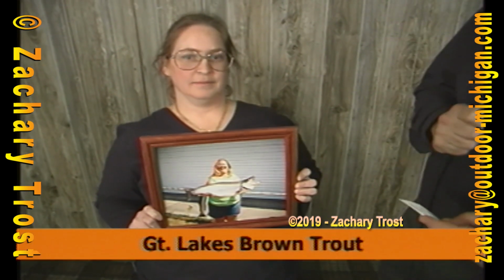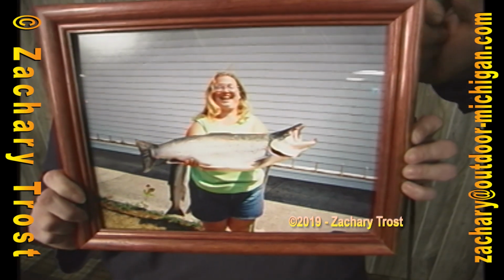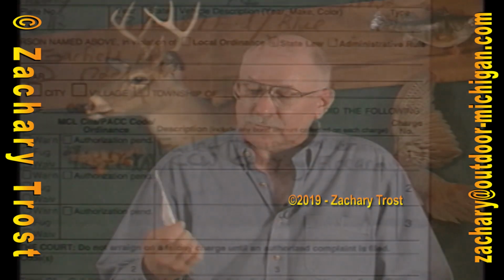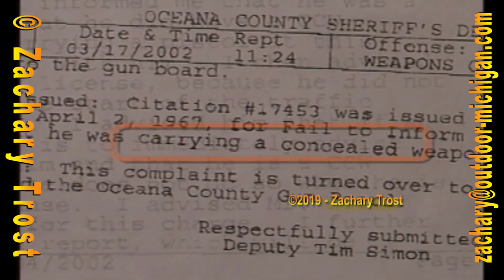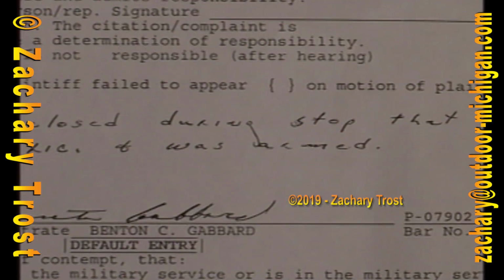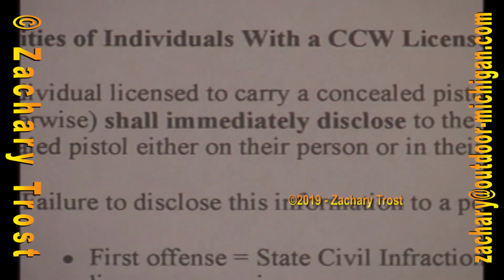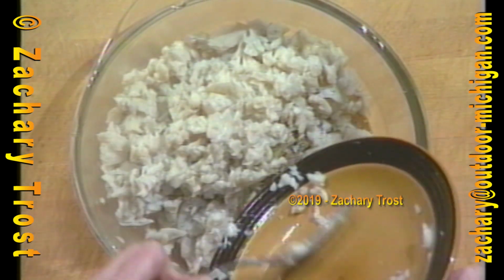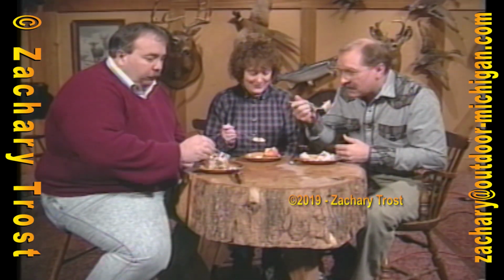Practical Sportsman - 2002-07-25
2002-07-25 Practical Sportsman - FULL EPISODE.